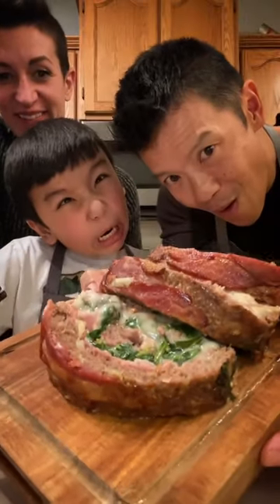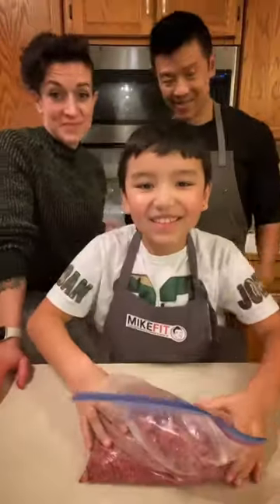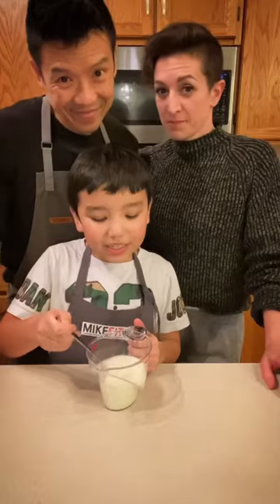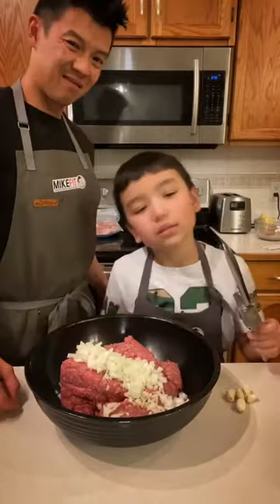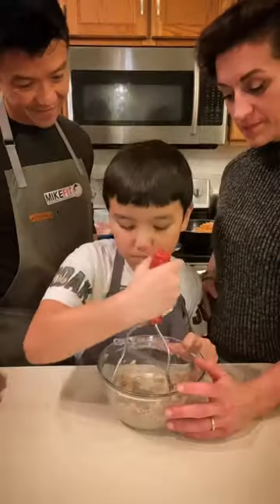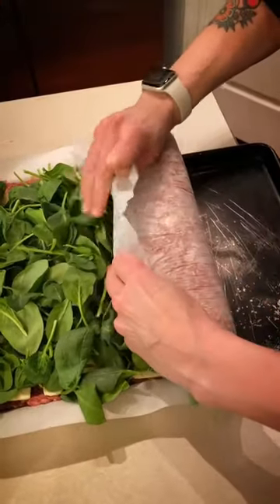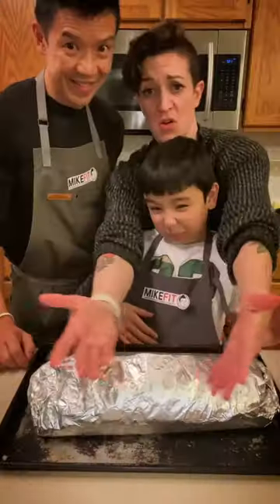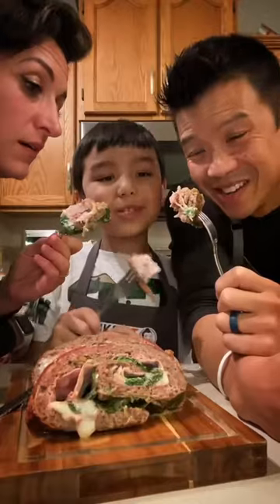EXTREME MEATLOAF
RECIPE BELOW ⬇️⬇️⬇️

20 min prep
55 min cooking total

4lbs Lean ground beef
6 cloves garlic
2 1/2 tbsp Maggi
1 1/2 tbsp Seasoned salt
1 1/2 tbsp Pepper black
1 medium onion

Bread Mix
2 slices bread
1/4 cup 2% Milk
1/4 cup Egg white

16 slices Smoked black forest ham
10 slices Monterey jack cheese
14 slices cooked Bacon baked
2 cups spinach

Inspired by @buzzfeedtasty